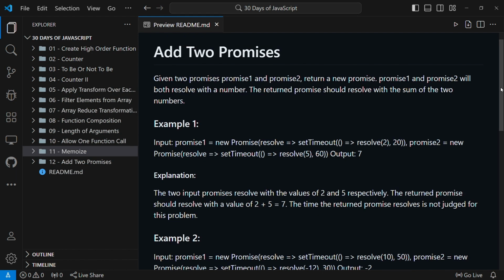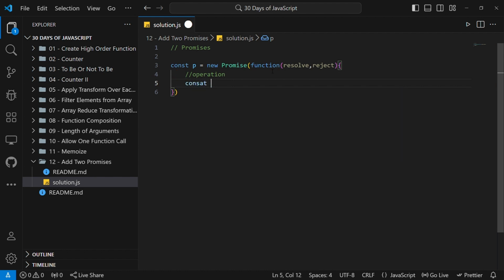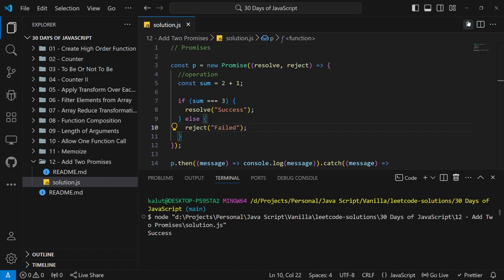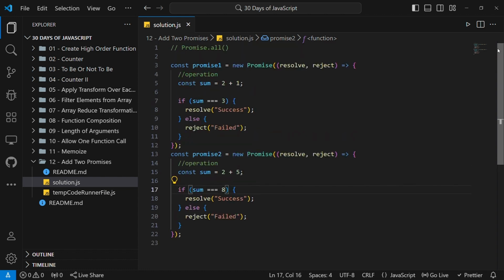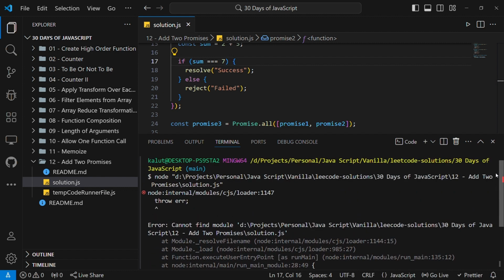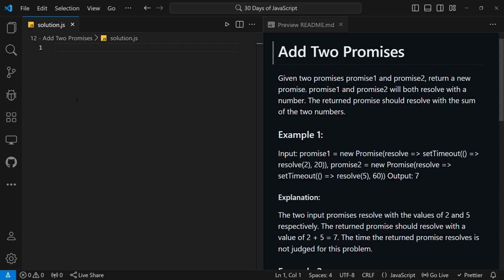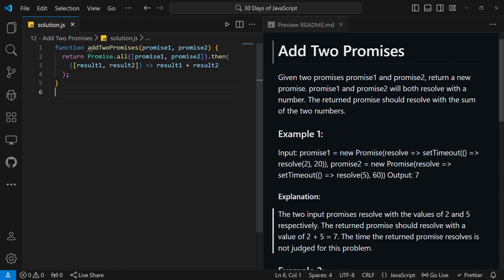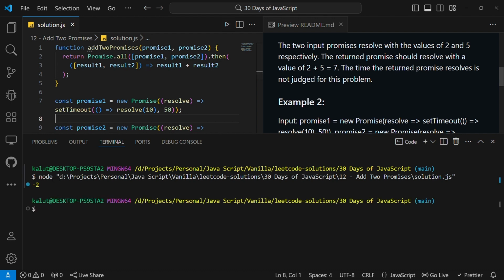12 - Mastering Promises with Promise.all | Adding Two Promises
Delve into the world of promises and discover the power of `Promise.all()` for combining asynchronous operations seamlessly! In this tutorial, we unravel the complexities of promises and showcase how `Promise.all()` can be leveraged to efficiently handle multiple asynchronous tasks.

Gain a deep understanding of promises and their pivotal role in modern JavaScript development. Explore the fundamental concepts of promises, including their states, chaining, and error handling mechanisms.

Unlock the full potential of `Promise.all()` and learn how to orchestrate multiple promises concurrently. Discover how `Promise.all()` aggregates the results of multiple promises into a single, unified promise, enabling efficient parallel execution of asynchronous tasks.

Embark on a journey to add the resolved values of two promises using `Promise.all()`. Follow along as we demonstrate step-by-step how to combine promises and calculate their sum, showcasing the elegance and efficiency of `Promise.all()` in action.

Explore best practices for error handling in promise-based code and learn how to gracefully handle errors when using `Promise.all()`. Discover strategies for robust error management and ensure the reliability and resilience of your asynchronous workflows.

Empower yourself with the knowledge and skills to harness the full potential of promises and `Promise.all()` in your JavaScript projects. With the insights and techniques shared in this tutorial, you'll be equipped to tackle complex asynchronous scenarios with confidence and precision. Join us as we unravel the mysteries of promises and elevate your JavaScript programming prowess to new heights!

Timestamps:
0:00 - Intro
0:17 - Read Problem
01:15 - Promises
08:20 - Promise.all()
15:15 - Solution